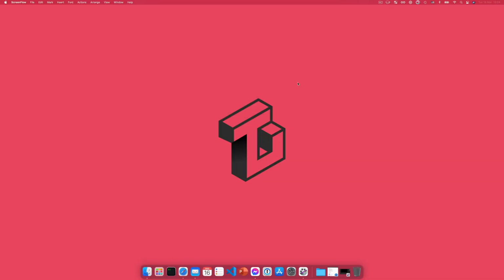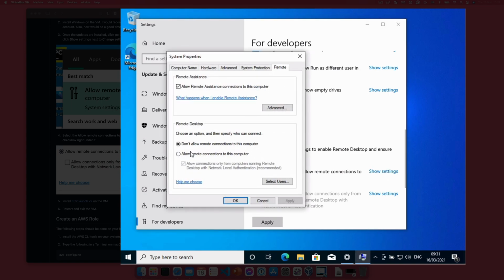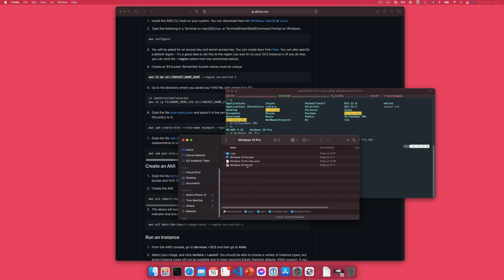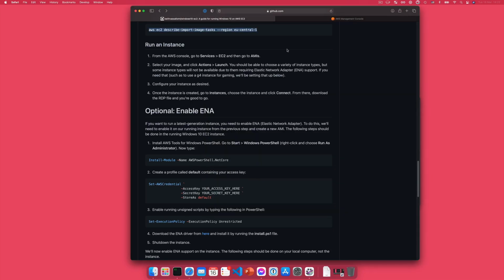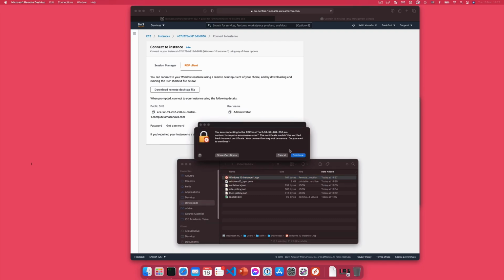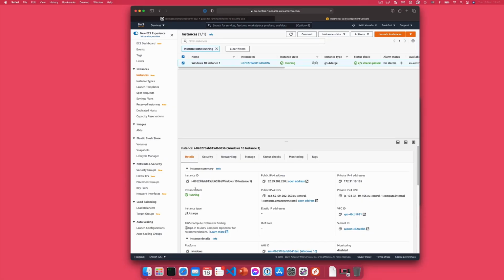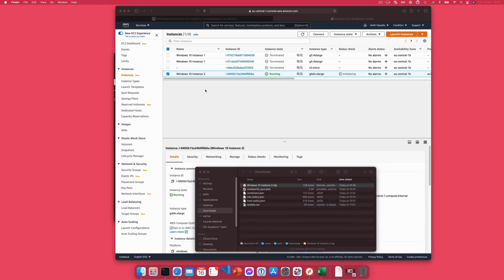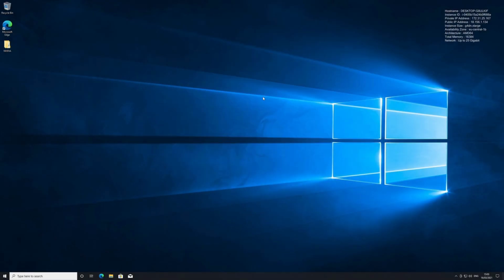Installing Windows 10 on AWS (g4dn + Nvidia drivers) | Cloud Gaming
** UPDATE: Please note this video is now over a year old. Your mileage may vary!**

Install Windows 10 on an AWS EC2 instance. Also includes instructions on how to install Nvidia drivers, and ENA support, so you can use modern instance types like G4.

CHAPTERS
00:00 Introduction
01:06 Installing Windows 10
20:24 Enabling ENA Support
30:35 Installing Nvidia Driver
35:12 Conclusion